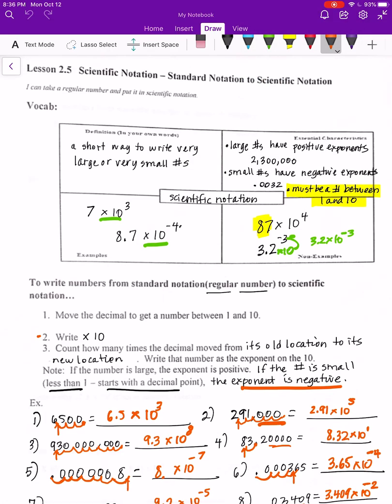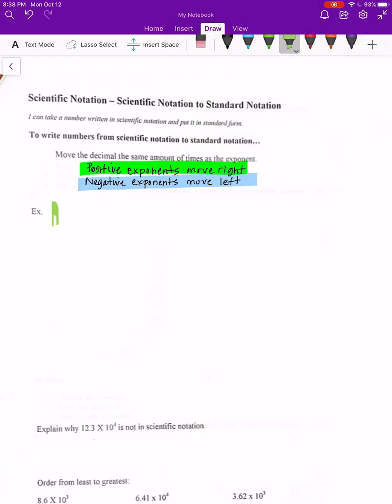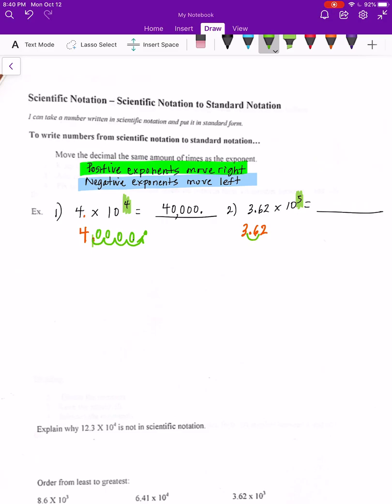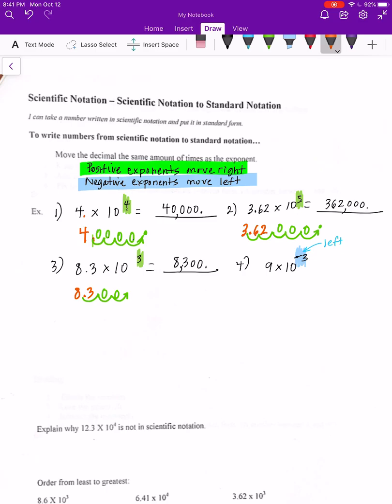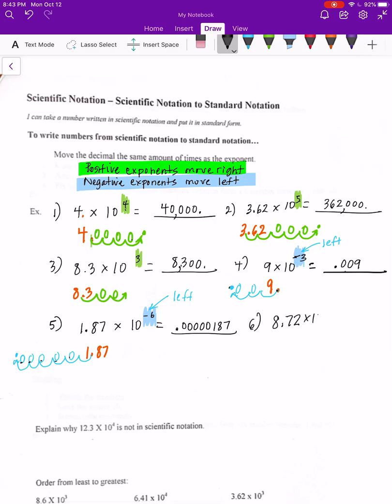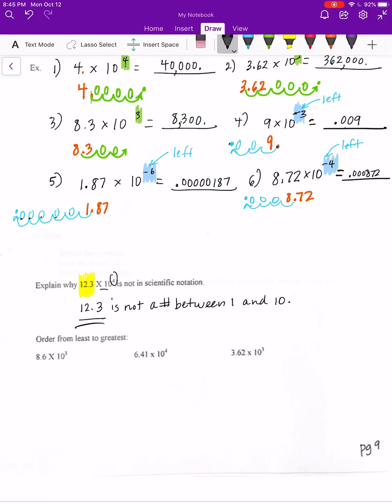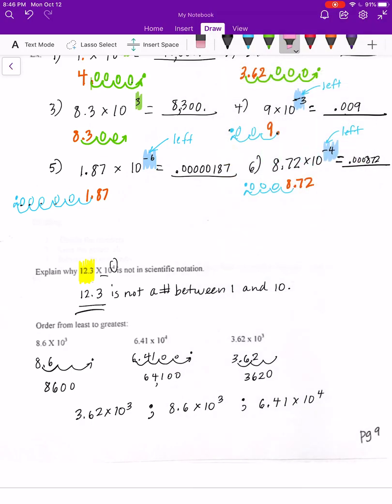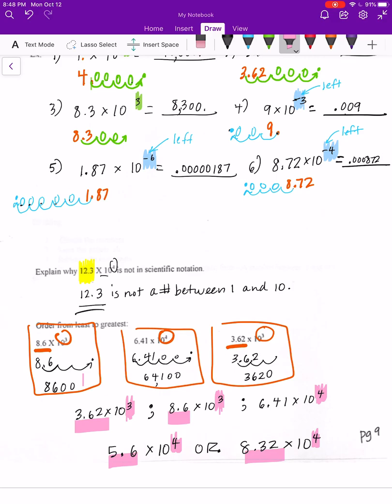Lesson 2.5 Scientific Notation - Part 2 (Sci to Standard)